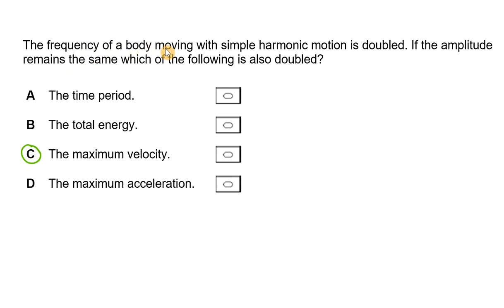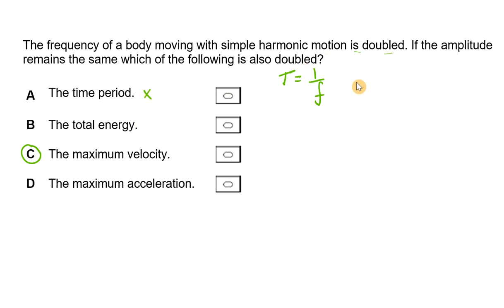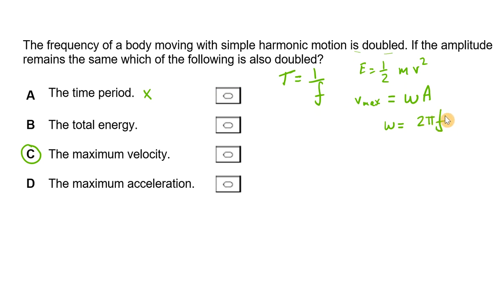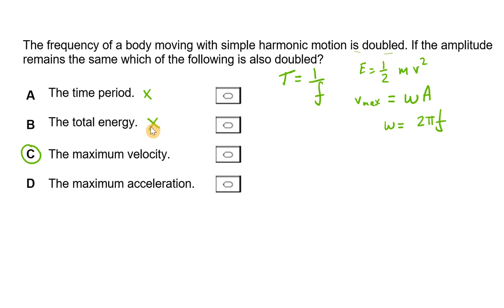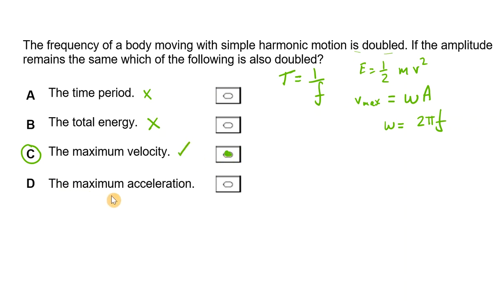Periodic Motion MCQ 21